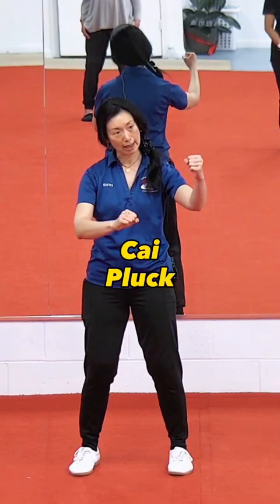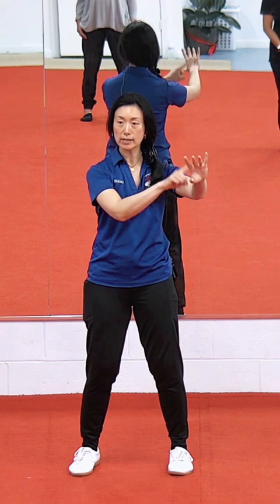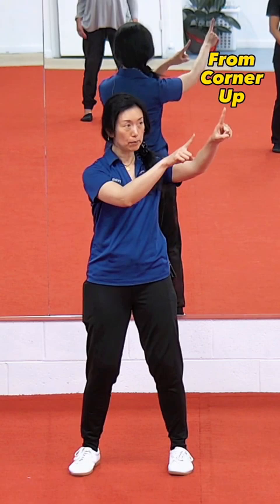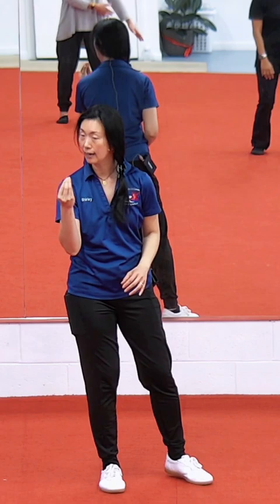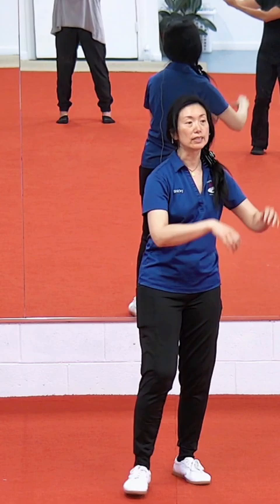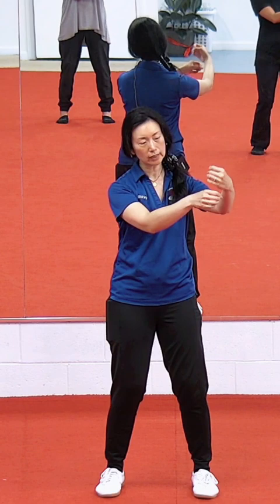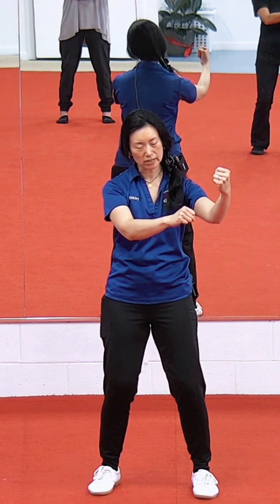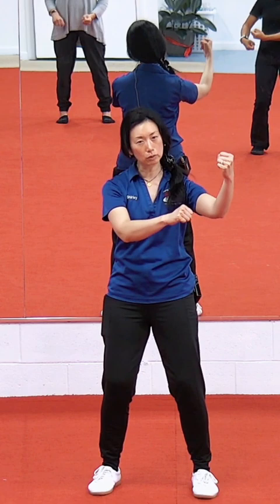Intro to Ba Fa Wu Bu's Cai (Pluck) Energy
Learning the Ba Fa Wu Bu Form? The Cai (Pluck) energy is a great exploration of how intention can change the energy even though almost everything else is the same. The Cai (Pluck) and the Lu (Rollback) movements are almost identical but changing the hand position and intention completely changes the energy of the movement.

This clip is from our Intro to Tai Chi: Ba Fa Wu Bu class Saturdays 11:30AM EST offered in person and online. Get a $1one week trial pass and join us!